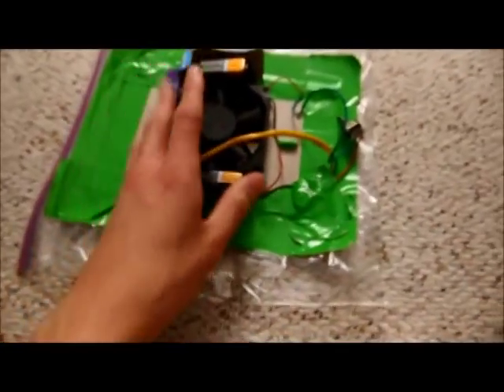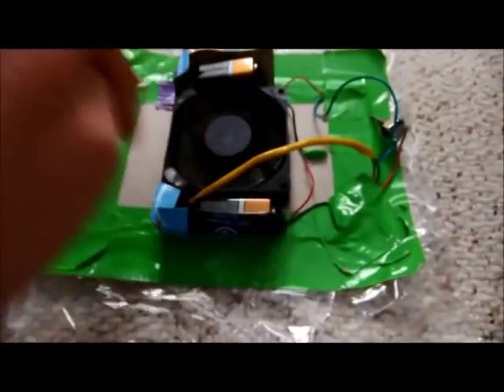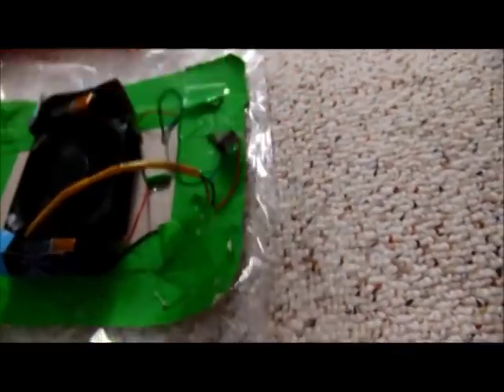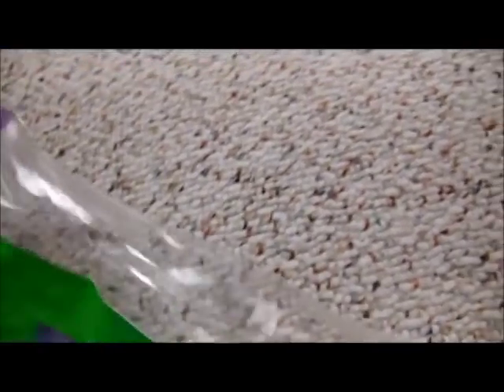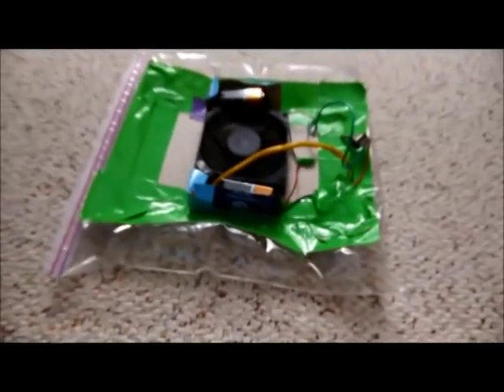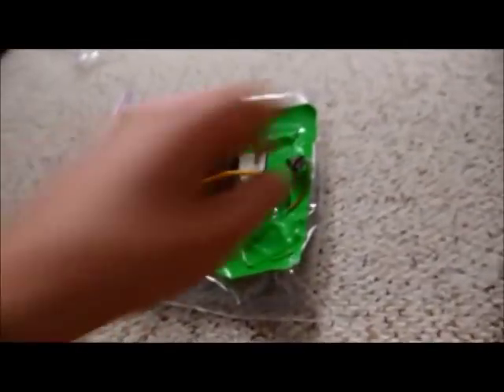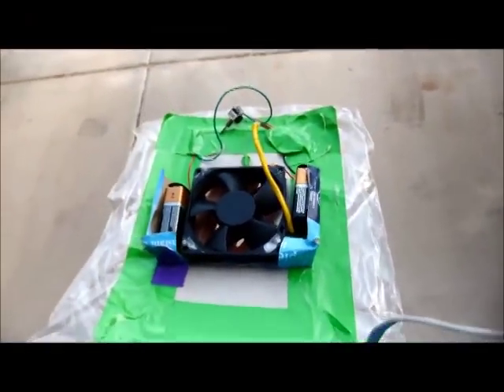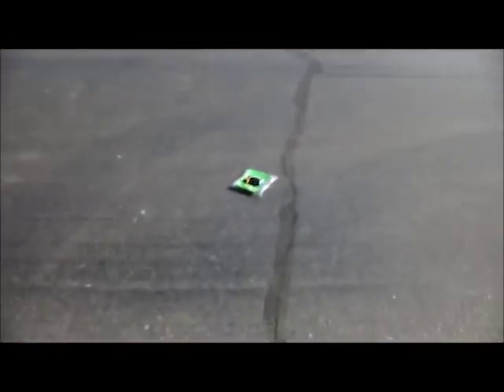Mini Computer Fan Hovercraft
A mini version of the larger hovercraft I made for a class  demonstration.